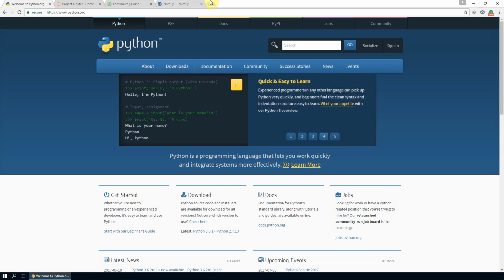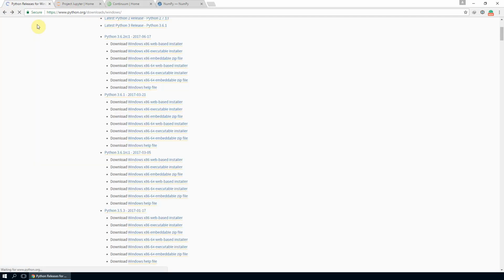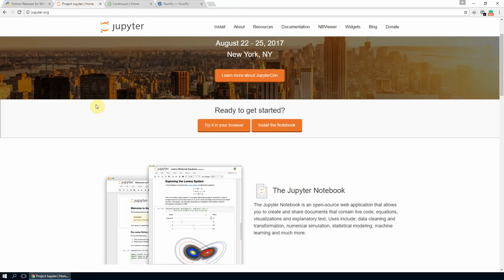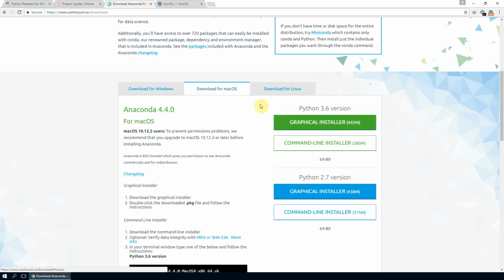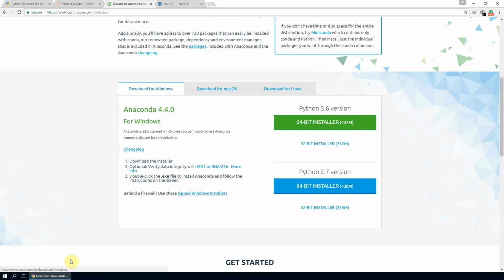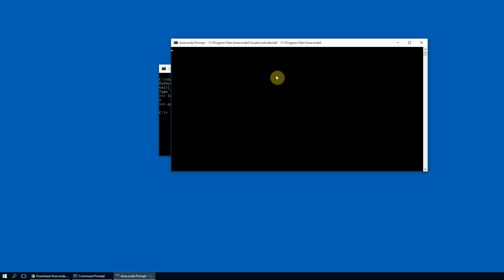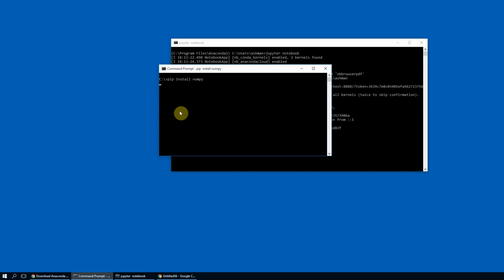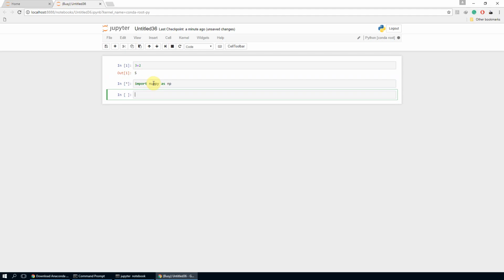Python Numpy - 02 Installation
02 - Python Numpy Installation
Description:
In this lesson, I will discuss what prerequisite for working with Python Numpy. The first important thing is that you should have Python installed on your computer. If it is not installed, then you can visit the following link to install Python on your computer:

Once you reach the home page, select Downloads option, which will take you to the download page of Python installer. On this download page, you will see options of Operating Systems like Windows, MacOS X, Linux and others. You will have download Python installer for your Operating System. On my computer, Windows is installed so I clicked on Windows link, which navigated to the installers for Windows Operating System.

You may have a 32-bit or a 64-bit machine. Installers for both the machines are different. You need to be very careful while downloading the installer.

You can also opt for downloading Web installer, however, I will recommend you to download offline Python executable installer. Once you are done with downloading, install Python on your machine. Installation steps are very easy. There is nothing fancy in the installation process.

Moving forward, you will require Python IDE or interactive environment, where you can write your code and save it for future. “Jupyter Notebook” is the best option available for beginners.

Once you are on the website, click the download button, which will take you to the download page for “Anaconda” installer. Depending upon the Operating System on your machine and Python version, download the respective installer. Then, proceed with the download process.

Once you are done with installation of Python and Anaconda. You need to test whether both of them working perfectly fine on your machine.

Open Command Prompt and type Python, which will show you the Python prompt along with Python version available on your machine. Then, open Anaconda Prompt and type “Jupyter Notebook” and press enter. It will take few seconds and open Jupyter Notebook in your default web browser.

The final step is to install Numpy on your machine.

It will start installing Numpy on your machine if it is not installed.

Once the installation is completed, write down following command either on Python prompt on Command Prompt or in Jupyter Notebook:

If you do not see any error, it states that Numpy is successfully installed.

Congratulations! You succeeded in installing Numpy and its prerequisites.

"Python Numpy Tutorials" | "Python Numpy" | "Numpy" | "Data Science" | "Data Science Using Python" | "Installing Python Numpy"

install numpy python 2.7